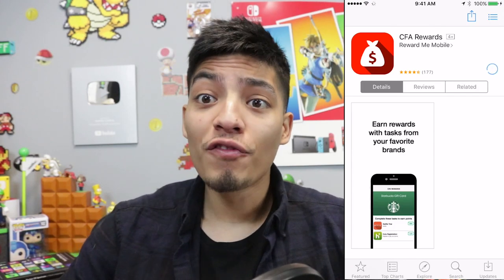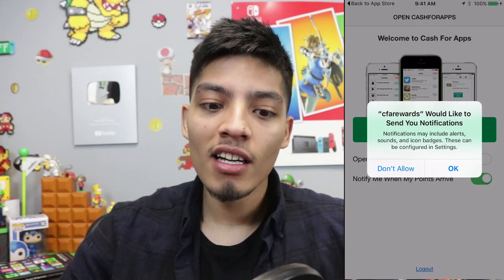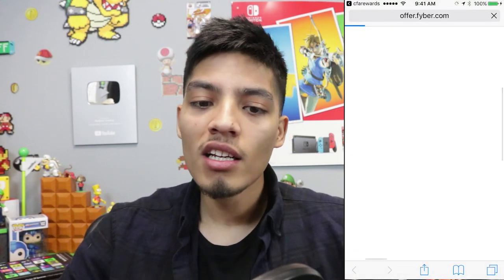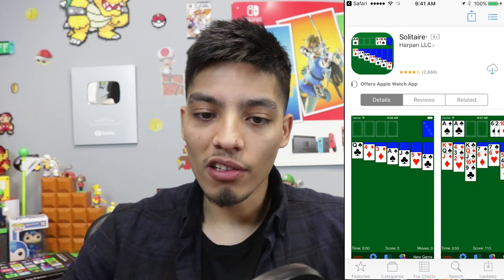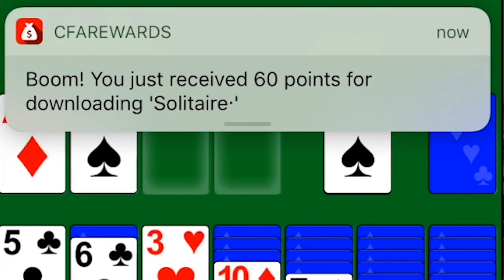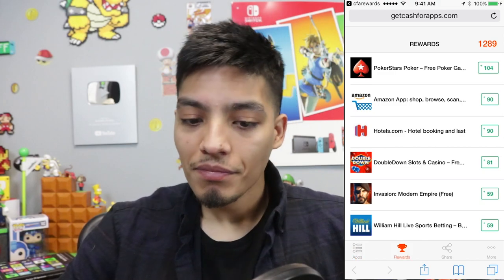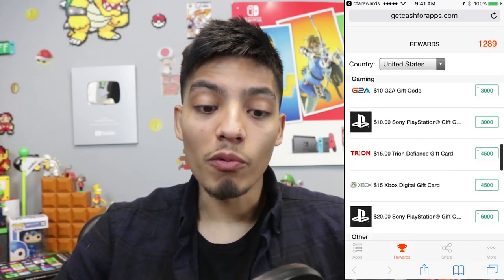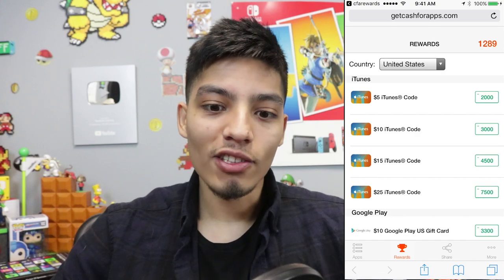HOW TO GET FREE ROBUX in 2018! APP THAT GIVES YOU ROBUX FOR PLAYING GAMES! FREE ROBUX 2018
- NINTENDO SWITCH

- XBOX ONE

-SOFT LIGHTS

- YETI MICROPHONE

-LED LIGHTS

-FUNKO POPS!

- Pop Filter